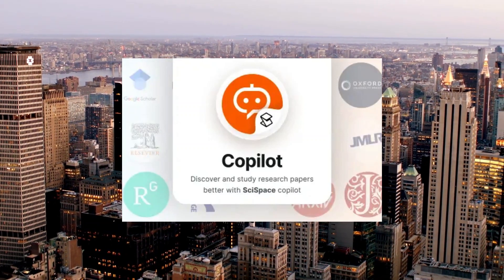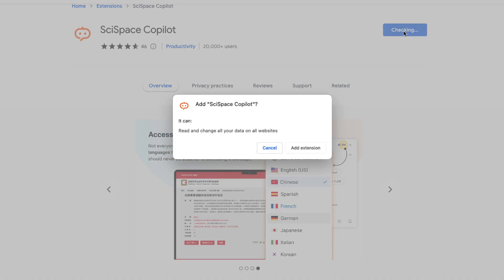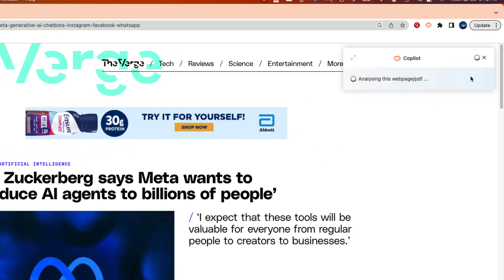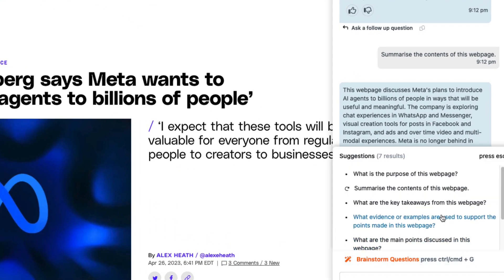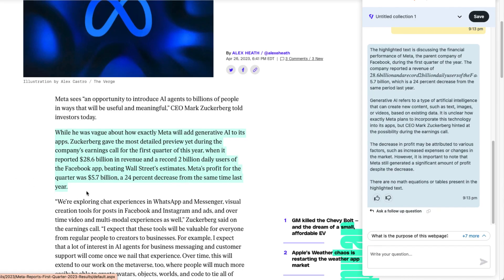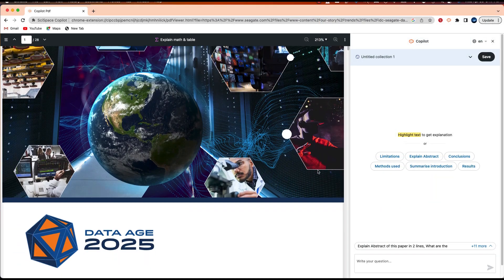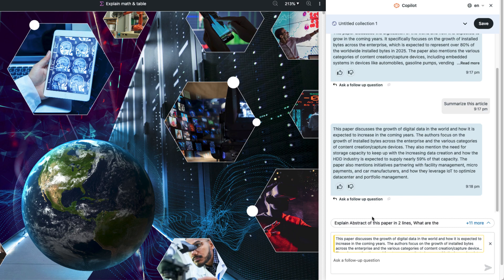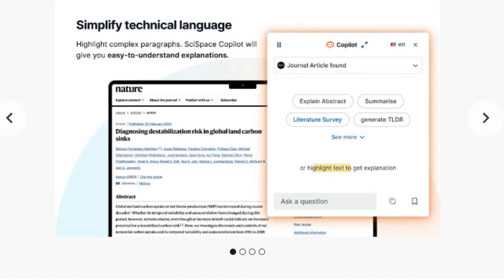SciSpace Co-Pilot: This Chrome Extension Can Help You Read Better!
If you are looking for an AI reading buddy, @scispace_ has got you covered. This amazing Chrome App allows you launch Co-Pilot on any website or PDF on the internet. With Co-Pilot you have an AI-Powered chatbot like ChatGPT that can help you understand your text better.